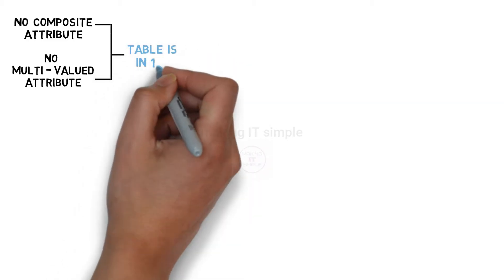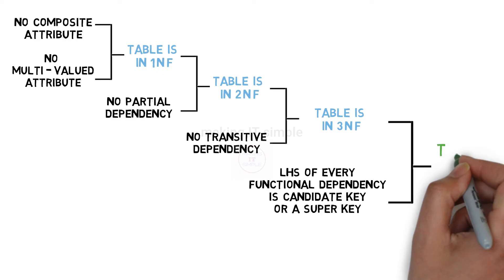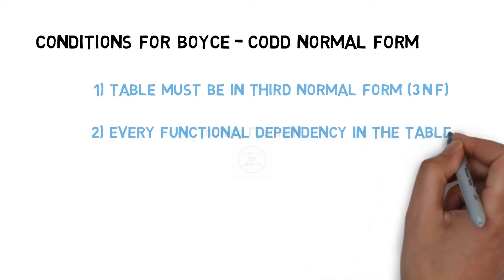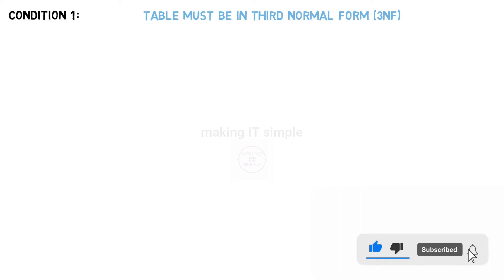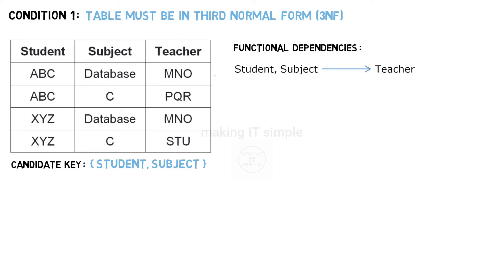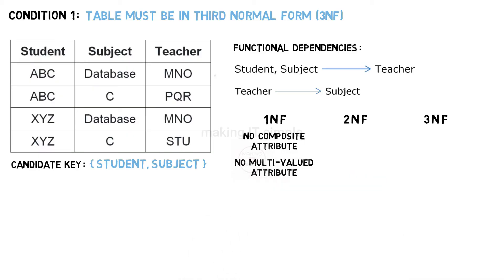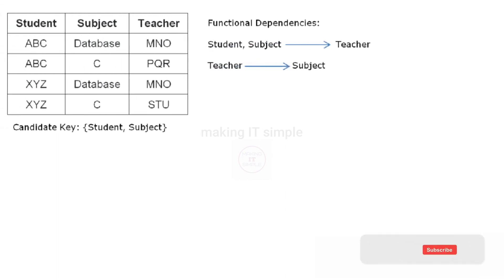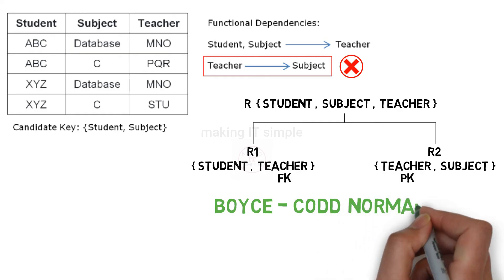Boyce Codd Normal Form | BCNF | Normalization | DBMS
Hello Guys, the next phase in normalization process after 1st, 2nd and 3rd normal form is Boyce Codd normal form or BCNF. I have revised all previous normal forms and also BCNF and its conditions in this video. Watch complete video for better understanding.

Chapters-
Introduction- 00:00
Definition- 00:56
Condition 1- 01:42
Checking 1NF- 02:35
Checking 2NF- 02:55
Checking 3NF- 04:22
Condition 2- 05:32
Transforming into BCNF- 06:55